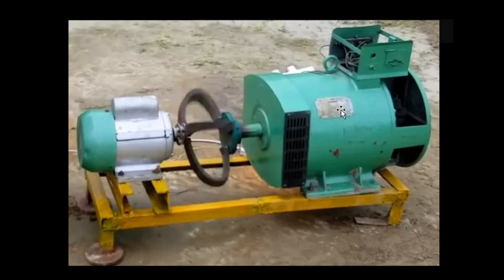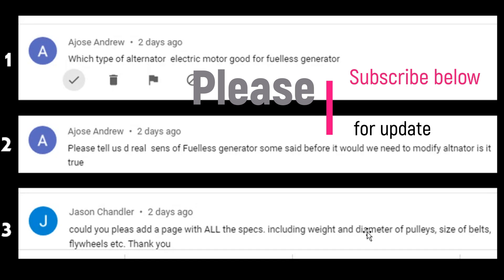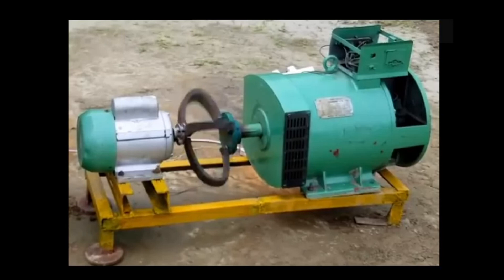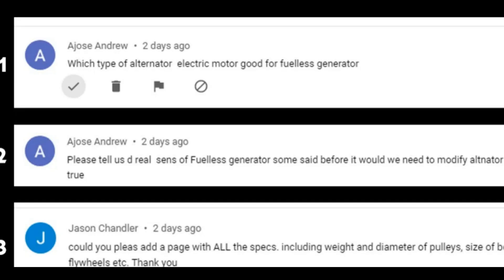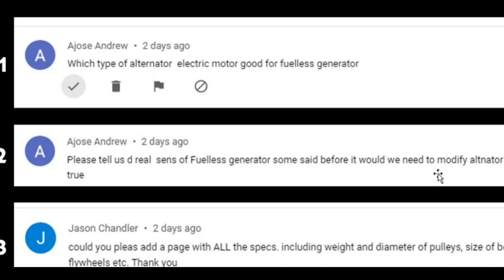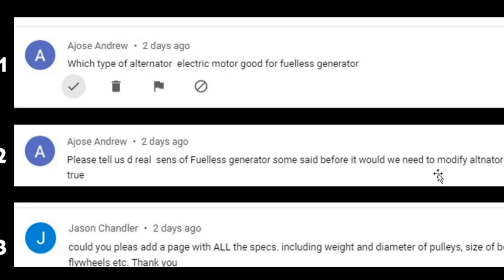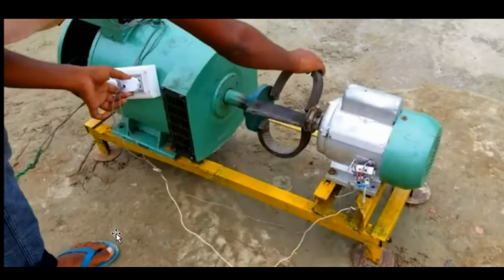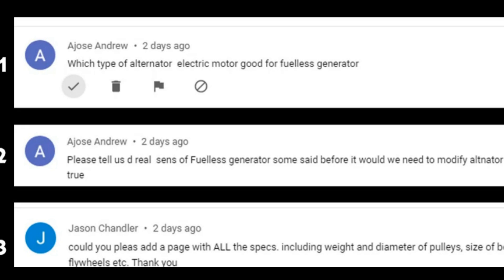Don't Produce Free Energy | Fuelless Generator until You Watch This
The only best way to produce Free Energy and Fuelless Generator is to understand the concept of this great invention. All you need for the free energy generator to work is for you to be able to understand the basic concept of how the electric motor works.

Similar Video